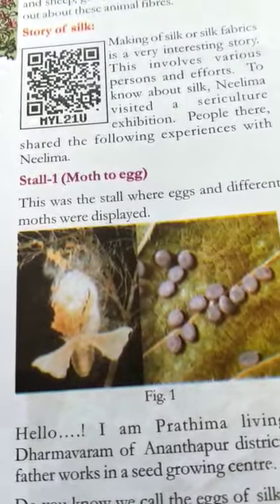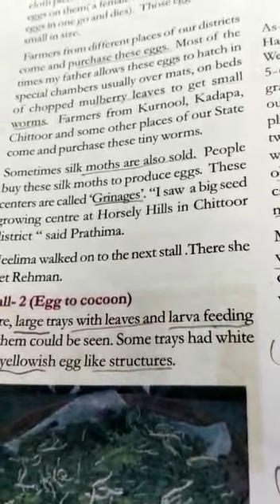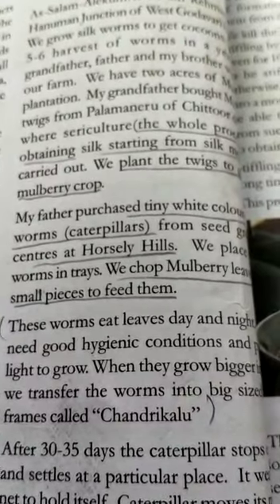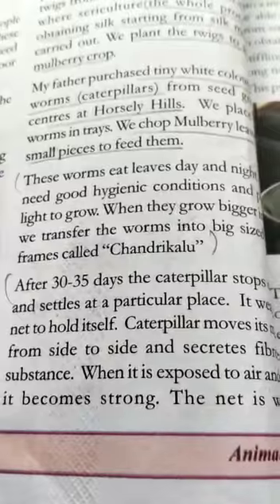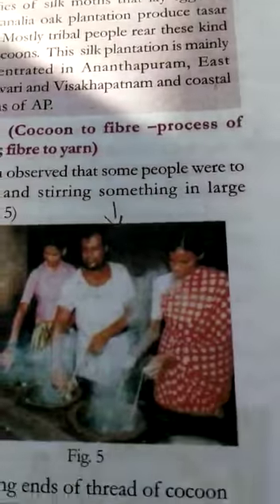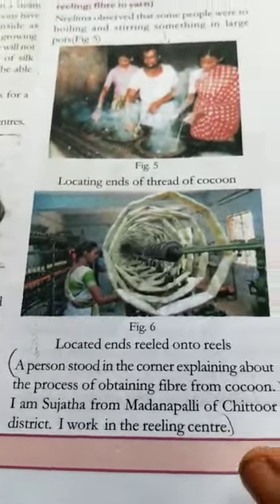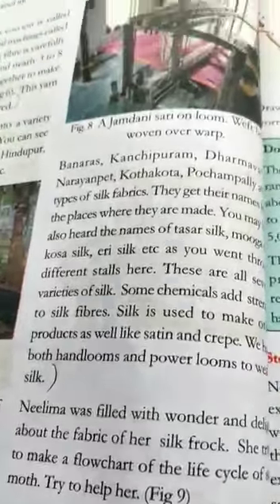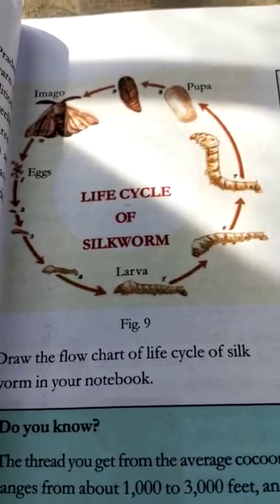7th Class: Science Unit 3: Animal Fibre. Story of Silk. Part - 1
7th Class: Science Unit 3: Animal Fibre. Story of Silk